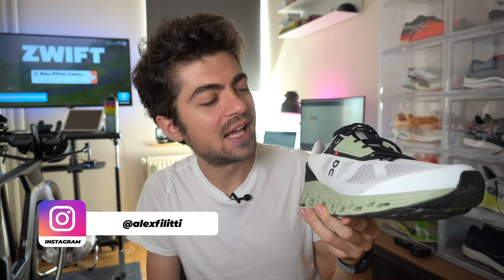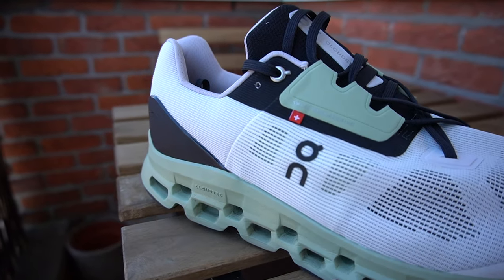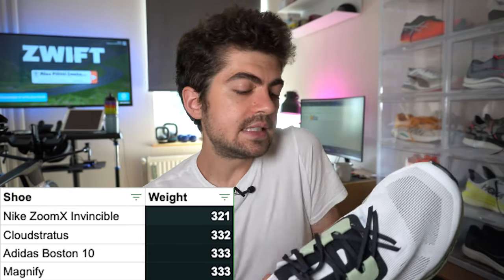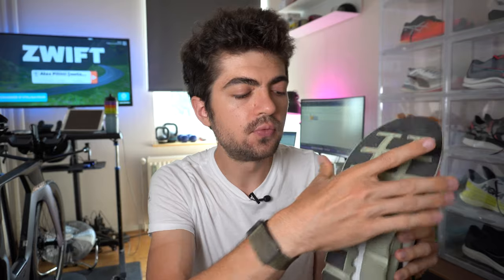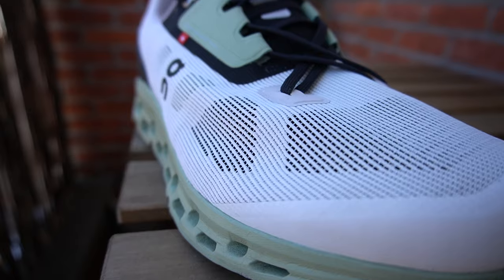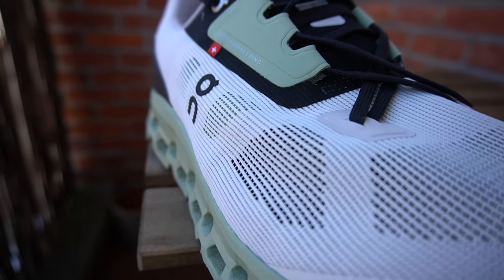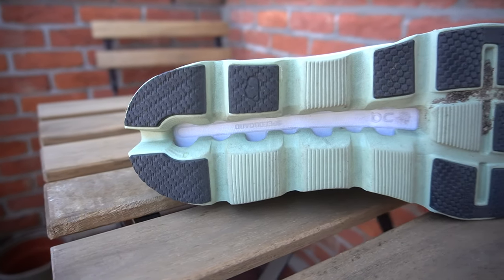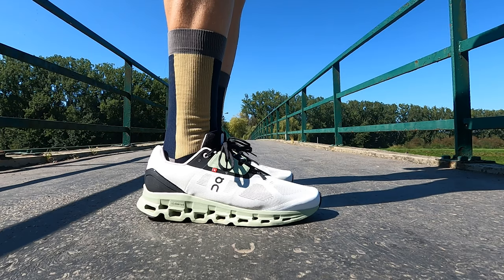ON CLOUDSTRATUS 2 | MY FIRST ON SHOES: NOT WHAT I EXPECTED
Hey everyone,

A novelty on the channel: first shoe from On Running that we're reviewing and actually my first ever pair of shoes from the Swiss brand. Exciting!

Plus let's be honest: I did not expect at all the outcome of this test! The On Running Cloudstratus 2 has lots of surprises for us runners and shoe geeks.

Hope you'll enjoy this one!
Cheers,
Alex

Coaching info
Video gear
00:00 Intro
02:04 Disclaimer
02:25 Weight
03:11 width
03:46 durometer
05:07 Stack/drop
05:34 Upper
05:58 Fit
07:14 Midsole
08:49 Stability
10:19 outsole
10:56 Price
12:56 Drawback
11:36 Wrap up